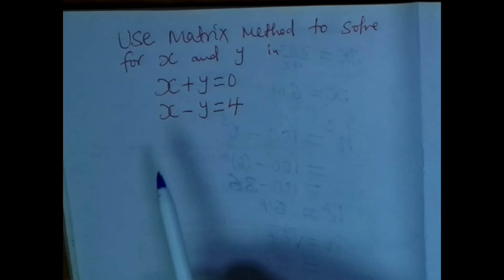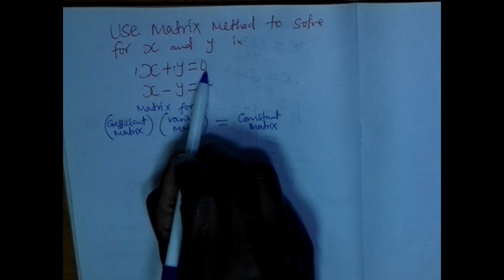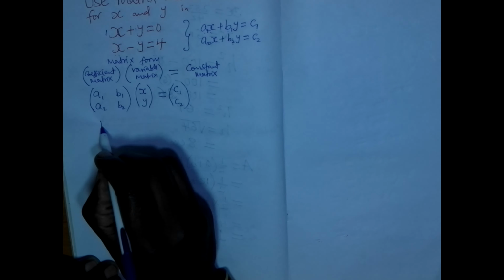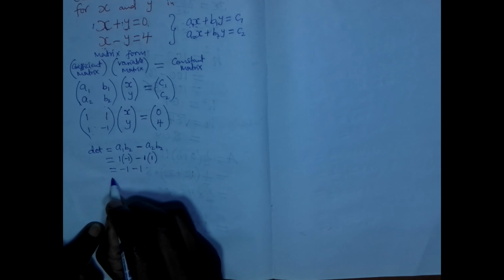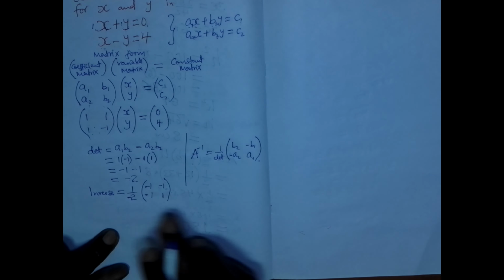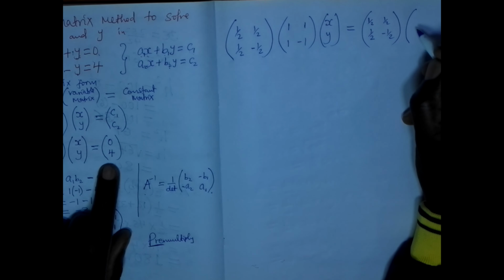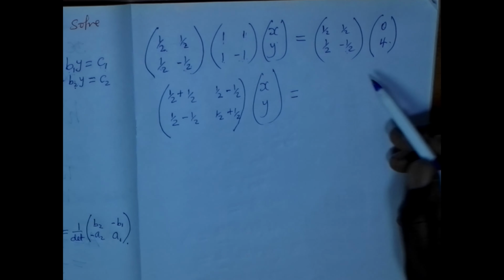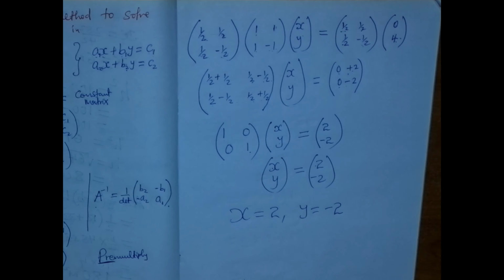HOW TO SOLVE SIMULTANEOUS LINEAR EQUATIONS USING THE MATRIX METHOD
How to use the matrix method effectively in solving simultaneous linear equations